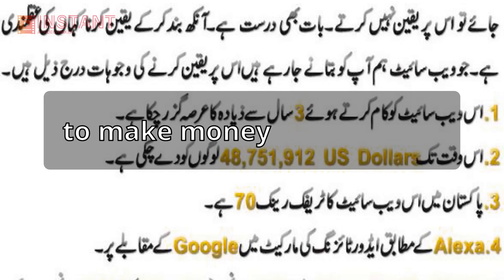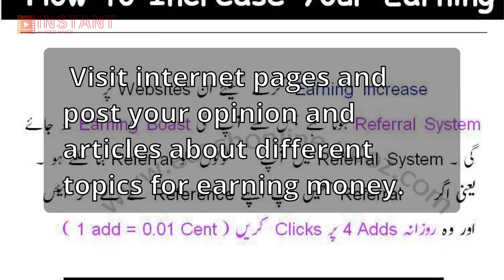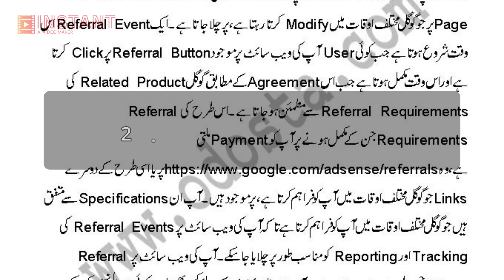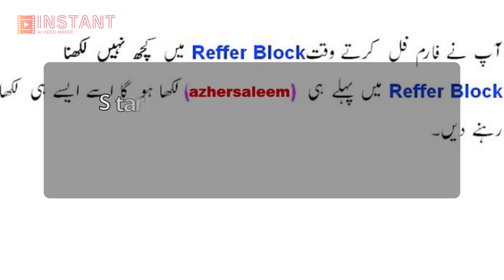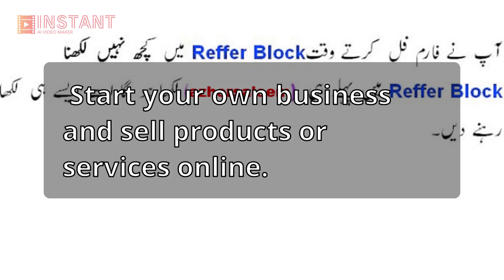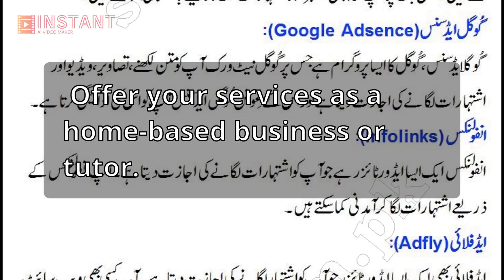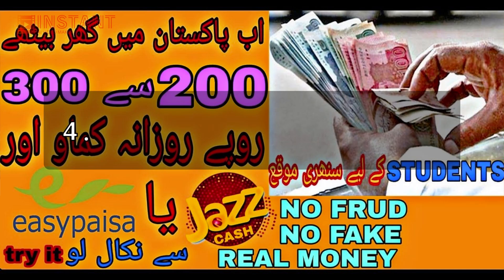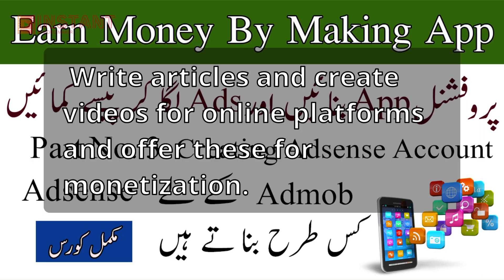Top 5 Online Earning Ideas !